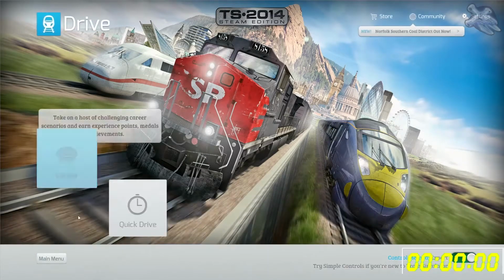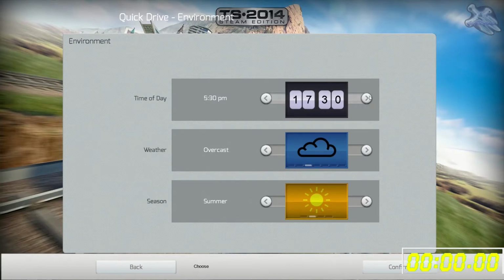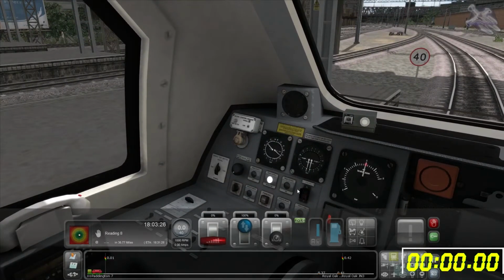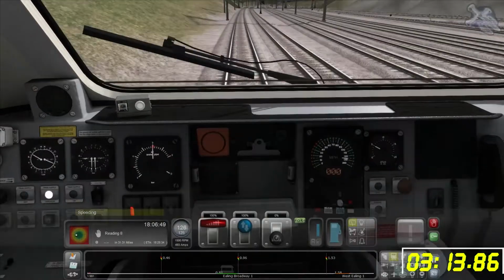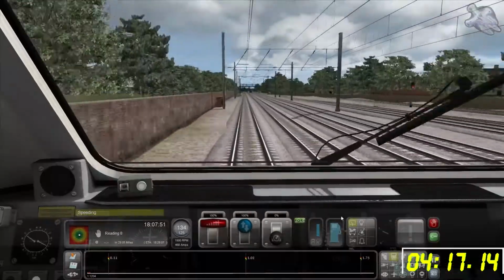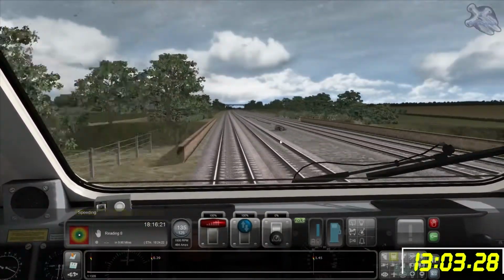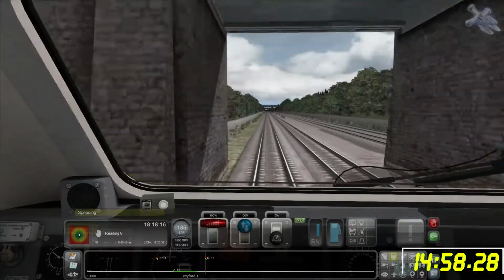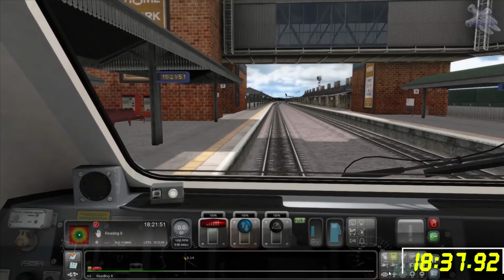Rom challenges! Train Simulator 2014: Speed Run London to Reading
Oh what the heck, lets get to Reading as fast as possible!